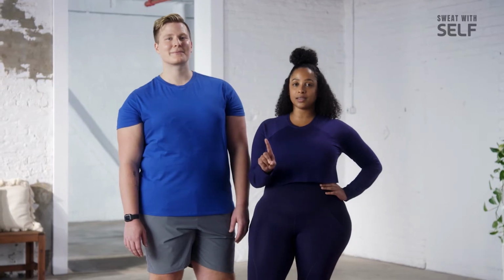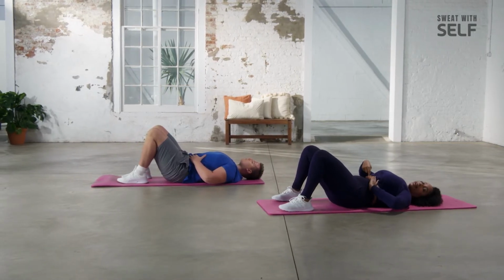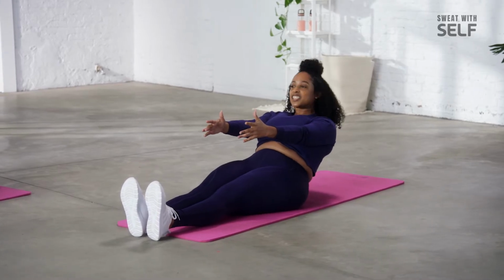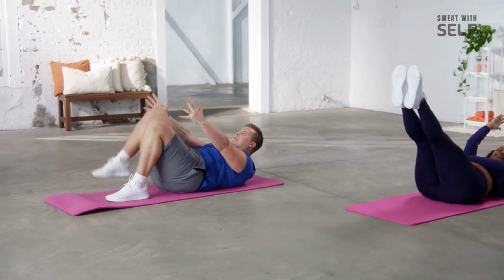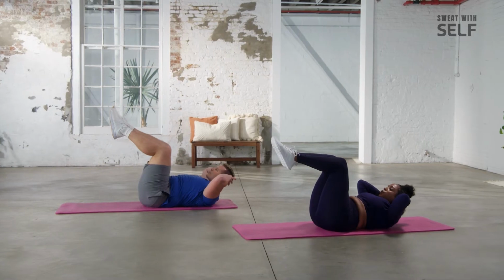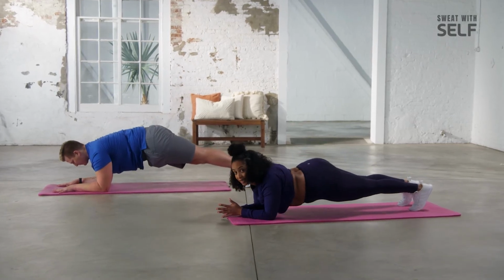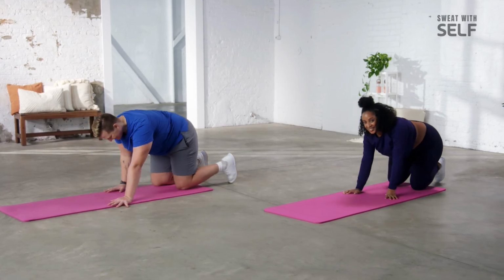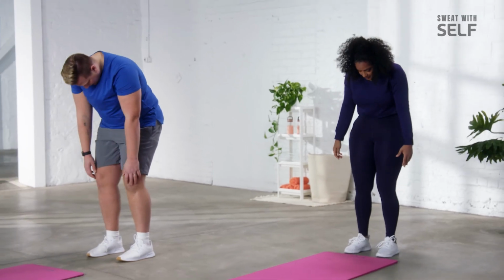Beginner Mat Pilates - Core Workout - Class 1 | Sweat with SELF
We're kicking off our six-part beginner mat pilates challenge with a core building workout, lead by our instructors Emilie Battle and Zachary Bergfelt. Complete with foundational core movements, this workout is suited for all fitness levels and includes downward dog to plank, rolls-ups, single-leg stretches, double-leg stretches, swan dive prep, mermaids and more! Grab a mat, a bottle of water and get ready to challenge yourself!